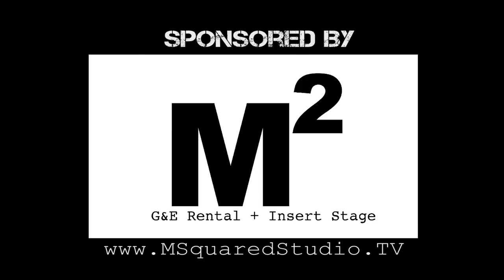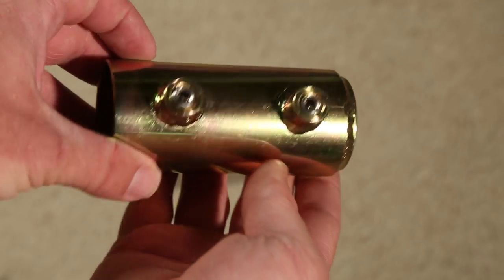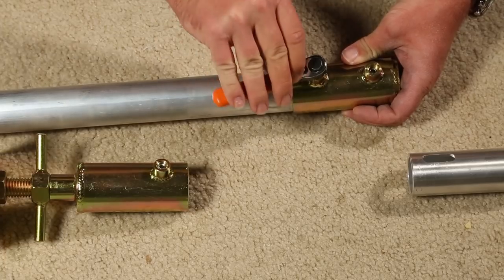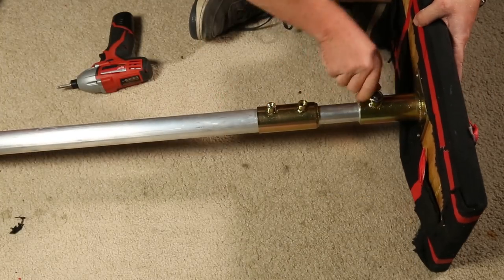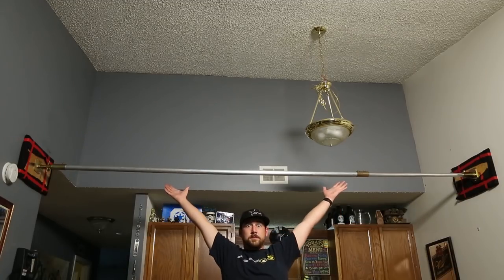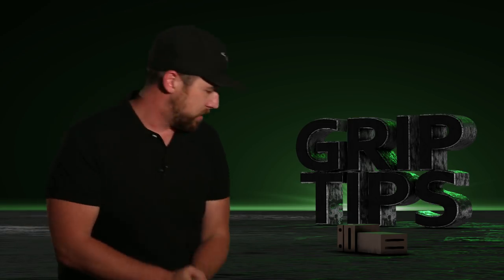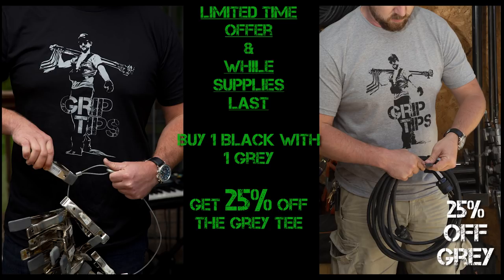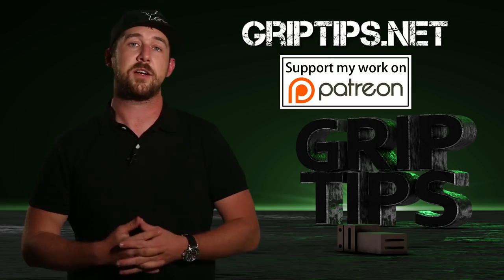Ep 65: Telescoping Wallspreader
subs:12,944